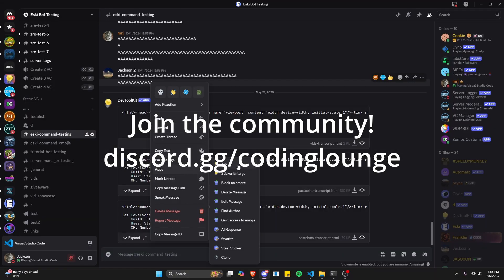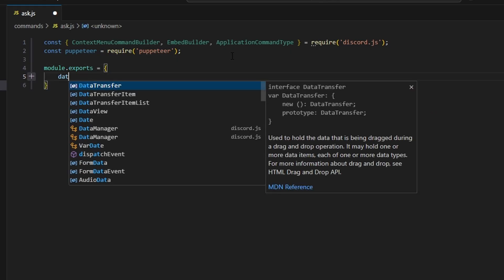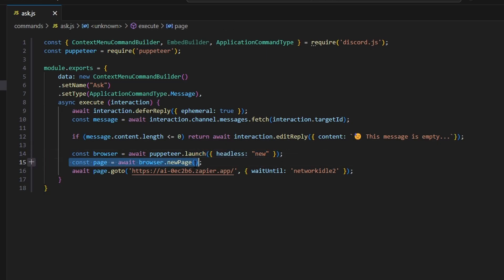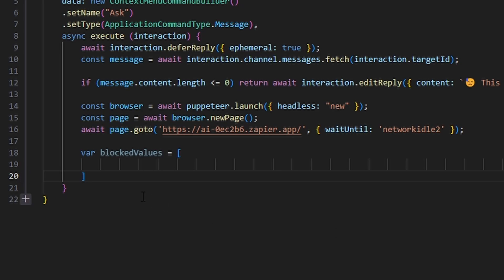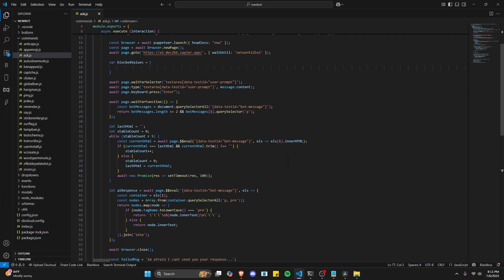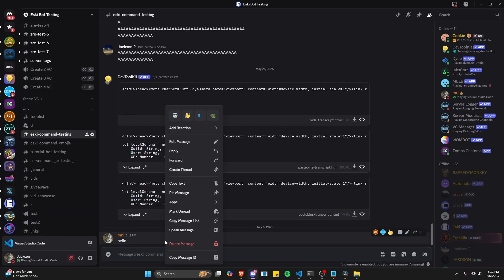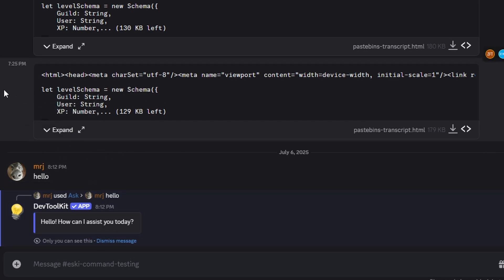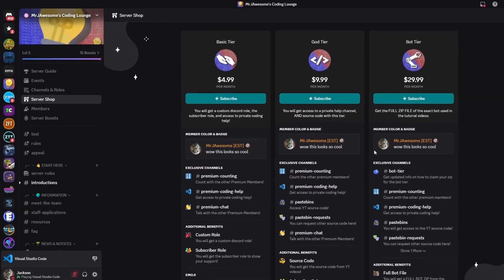[NEW] - How to make an ASK AI (CHATGPT) COMMAND for your Discord Bot! || Discord.js V14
This is how you can make an ask chatgpt context menu command for your discord.js v14 discord bot!